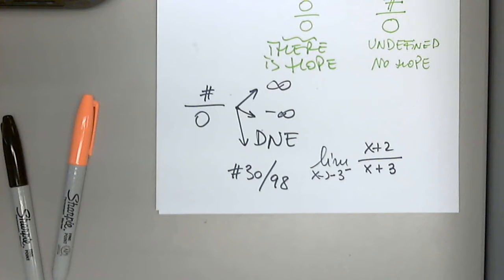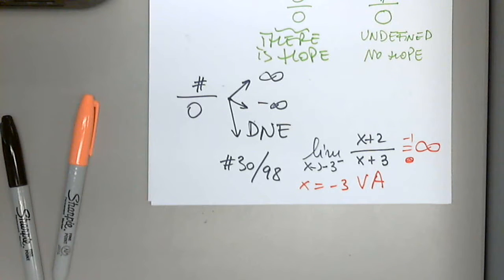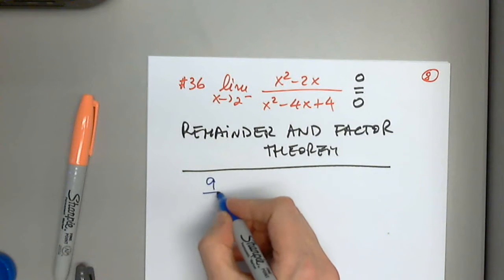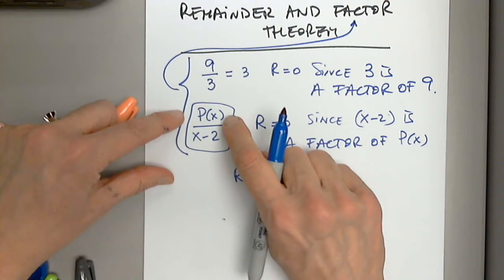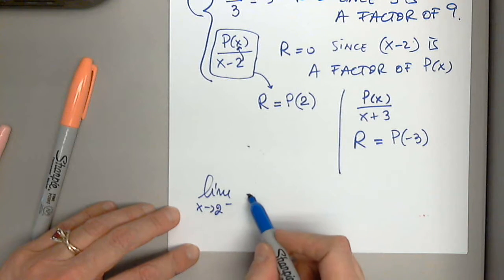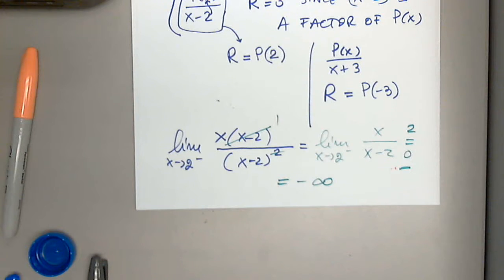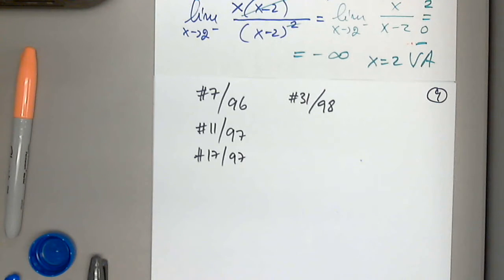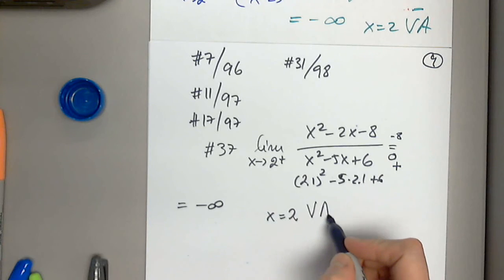MAT 191 - SECTION 2.2 PART 2 FEBRUARY 5